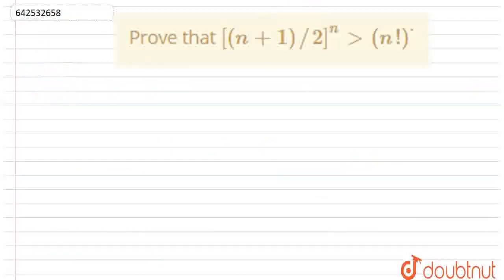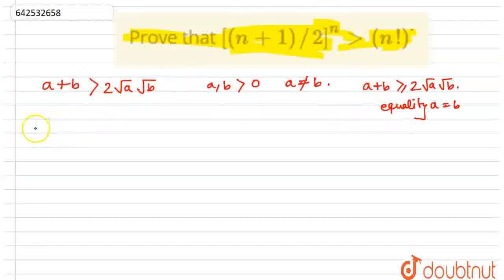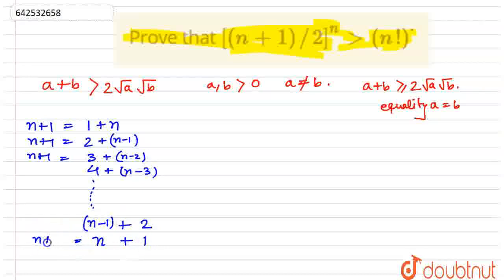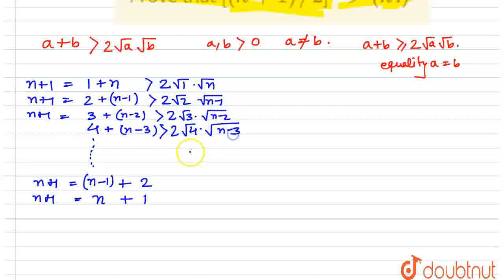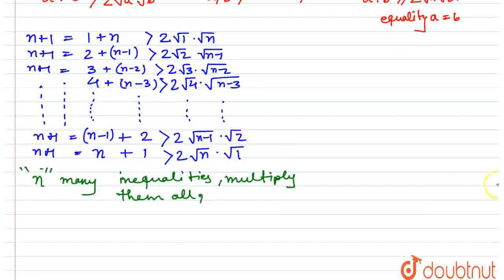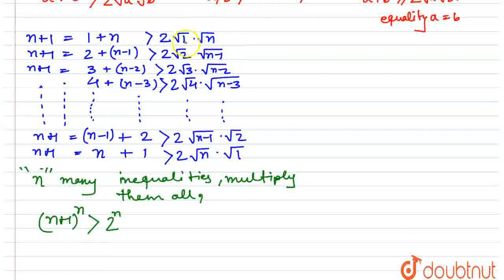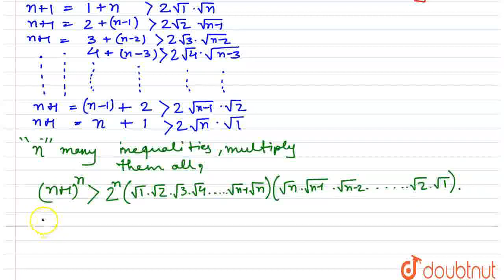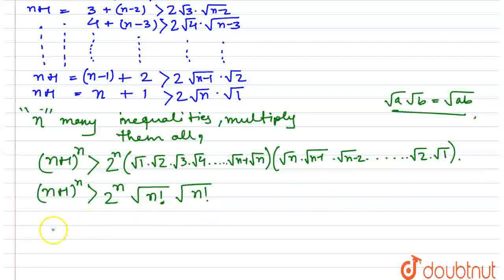Prove that [(n+1)//2]^n gt(n !)dot | CLASS 11 | SEQUENCES AND SERIES | MATHS | Doubtnut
Prove that [(n+1)//2]^n gt(n !)dot
Class: 11
Subject: MATHS
Chapter: SEQUENCES AND SERIES
Board:IIT JEE

👉 Have Any Query? Ask Us.